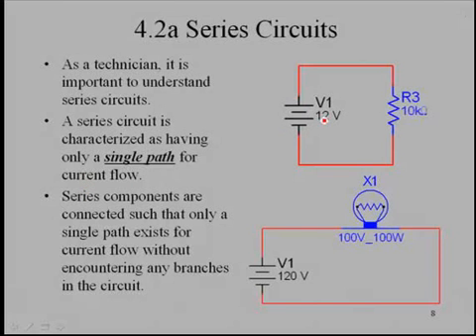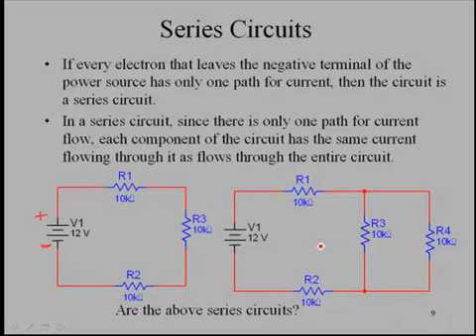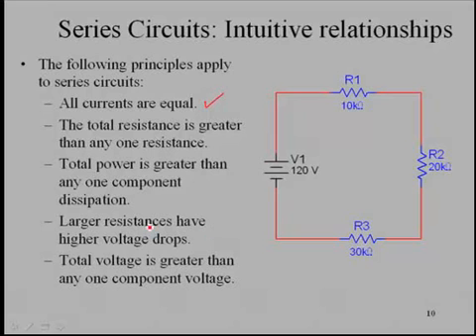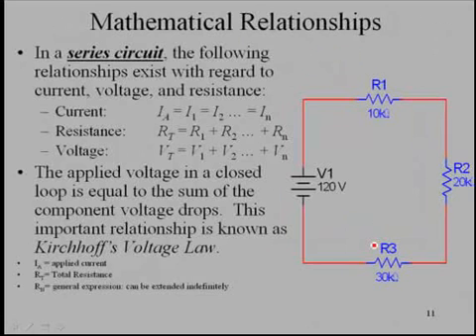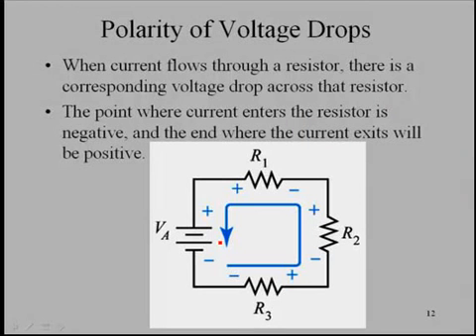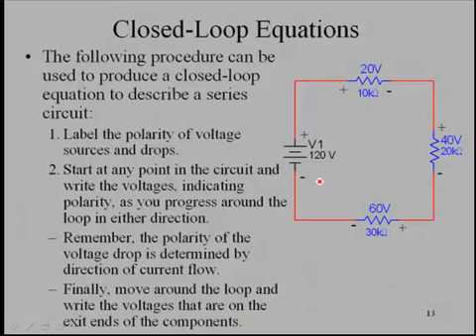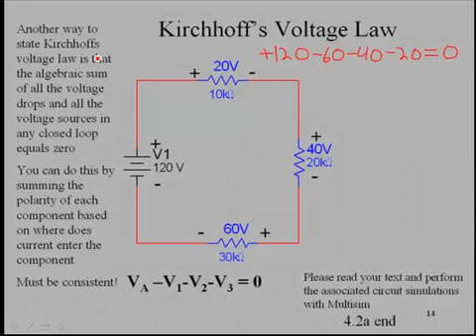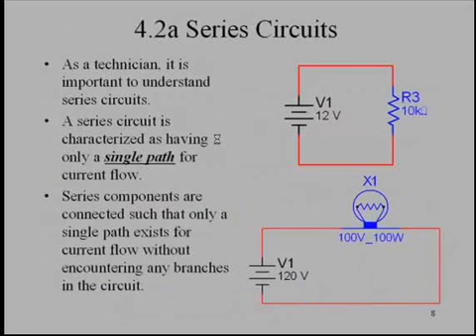4.2 Series Circuits part 1 Circuits Video Lecture